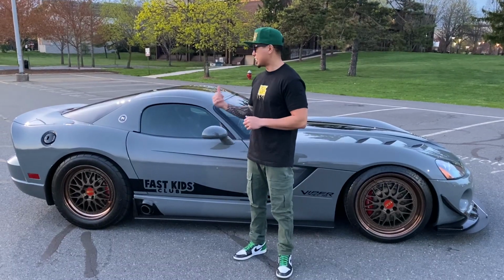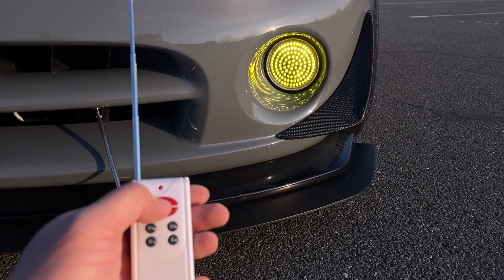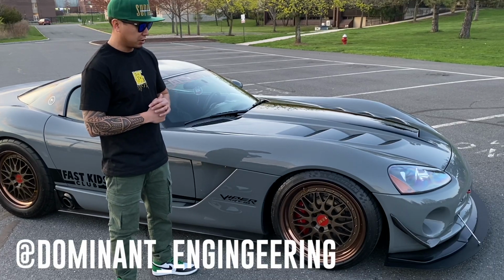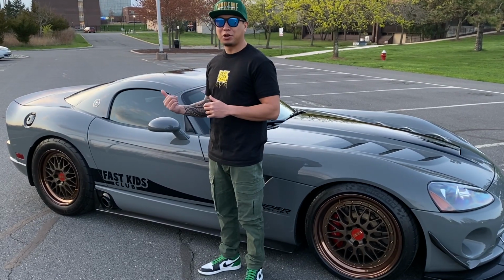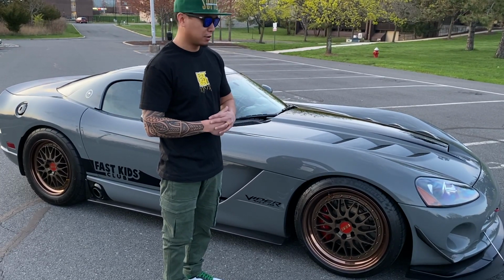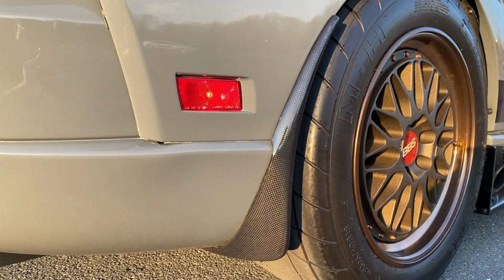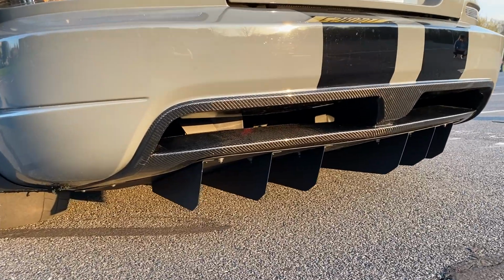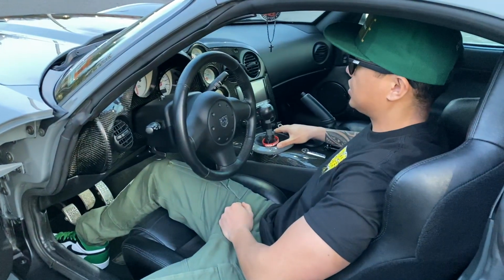2009 Dodge Viper VOIX - Complete Mods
@brianesr goes over all of his mods on his 2009 Gen 4 Dodge Viper VOIX